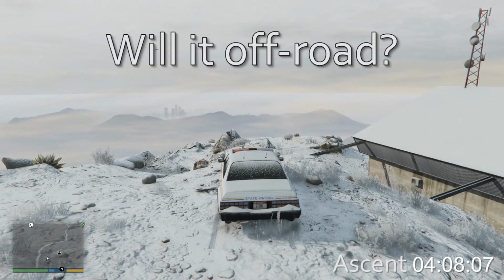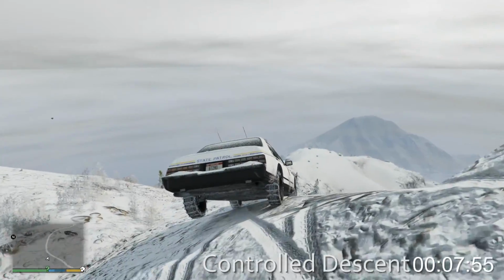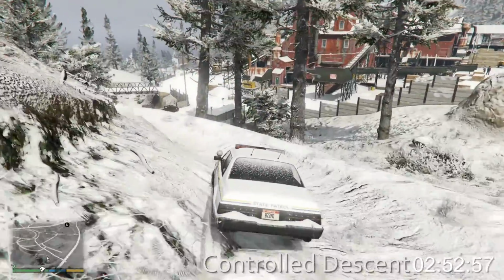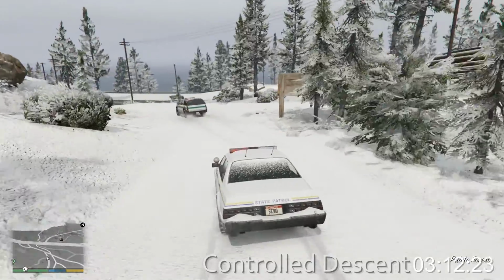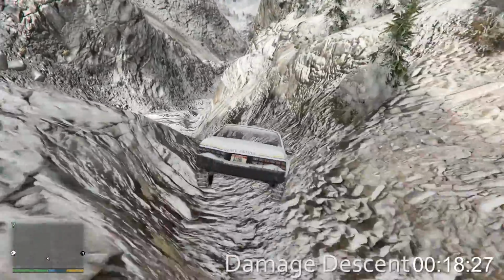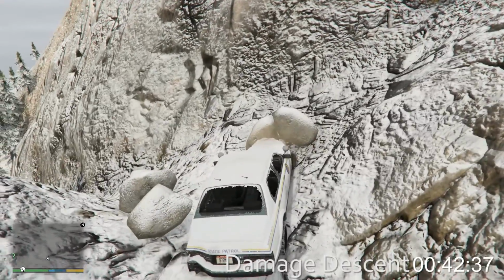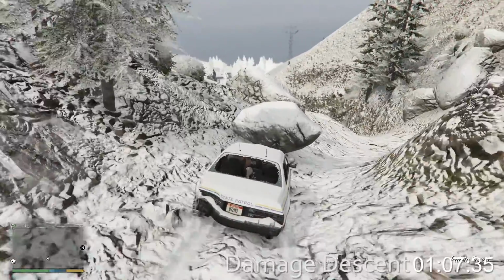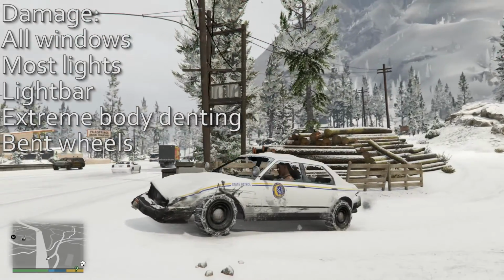GTA Online Will it Offroad... in the Snow?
Leave a comment letting me know which vehicles you'd like to see featured in special editions of "Will it Offroad... in the Snow?"

Social